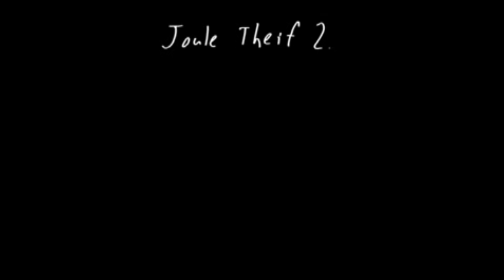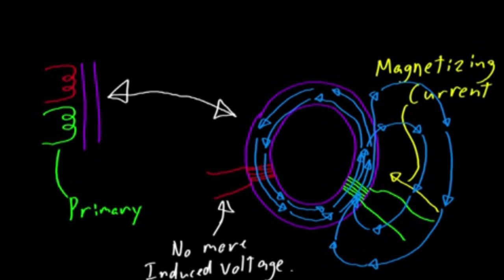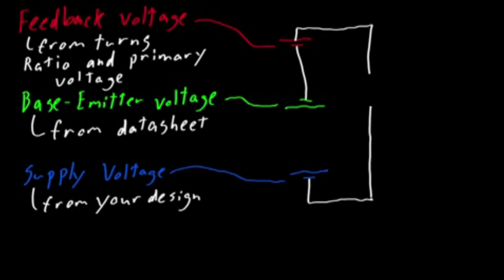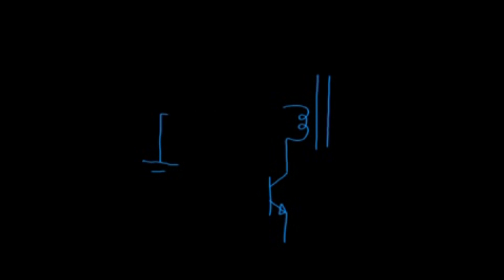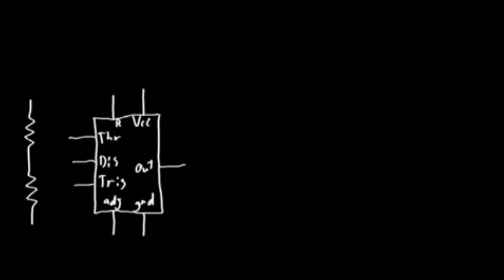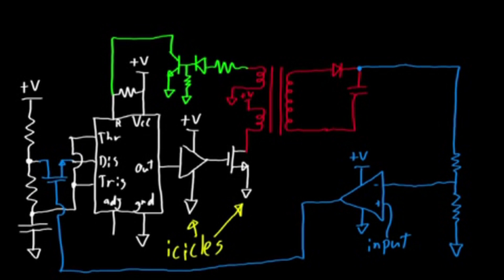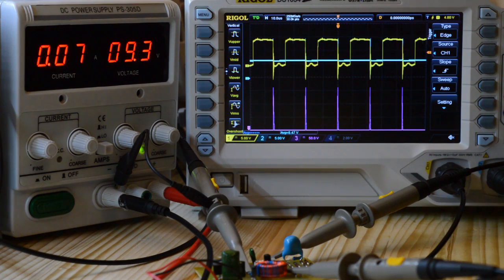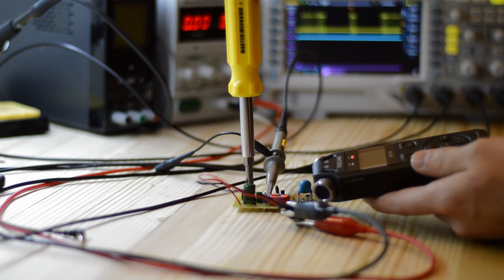900 volt Joule Thief 2.0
A power supply i thought of when i wanted 1200 volts. I got about 917, which i think will be close enough. If i really need more, the inductor will need to be sized up because of my terrible mosfet drive. Also, please ignore the fact that I can't spell thief.